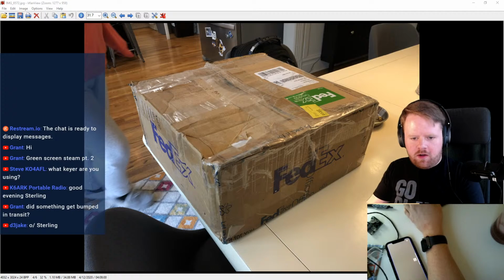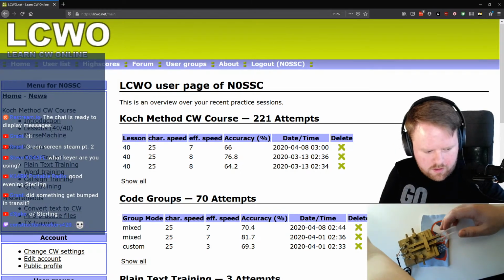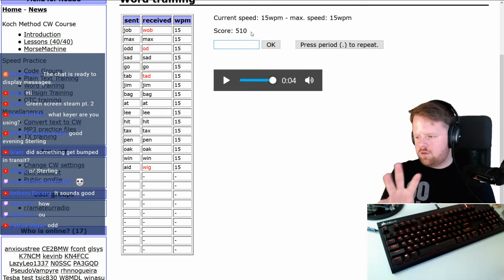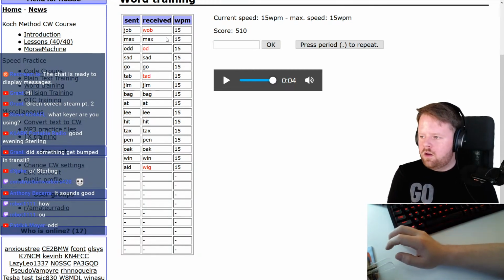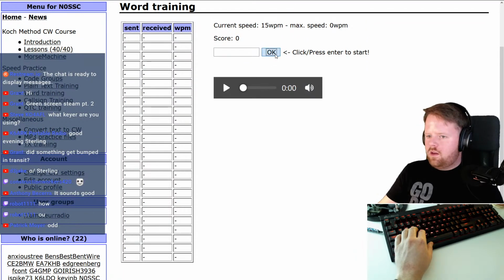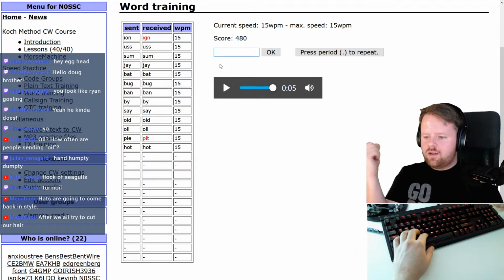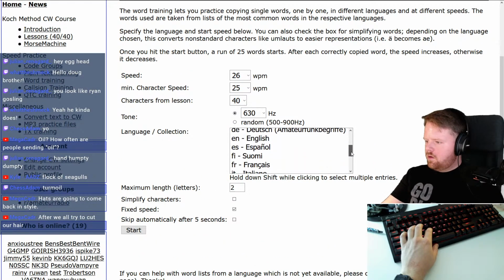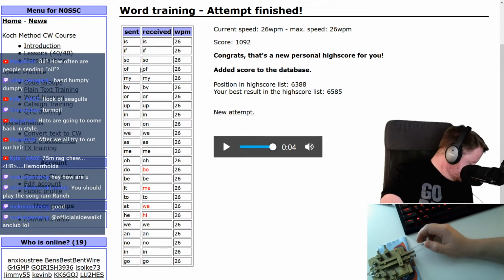How to Learn Morse Code (Day 43) [Livestream]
Now with 100% more greenscreen!

YOTA is an organization to help young radio amateurs meet friends and make memories for life. They're holding an Amateur Radio Youth Camp in Cincinnati in the Summer of 2020 but WE NEED YOUR HELP! You can DONATE to Youth On The Air 2020 Camp IN FOUR WAYS:
- AmazonSmile (Amazon donates to YOTA every time you make an Amazon purchase)
- Check payable to make check payable to "EARS" by mail: 2744 Pinehurst Drive, Bloomington, IN 47403